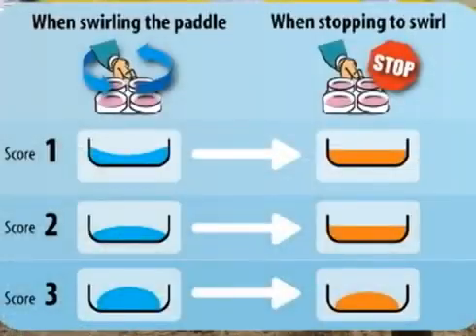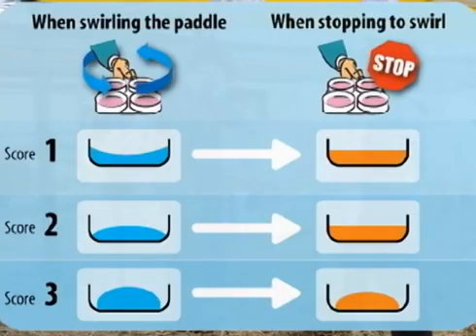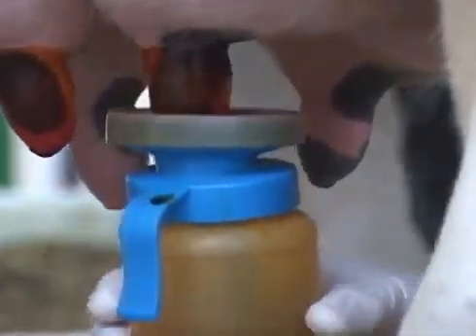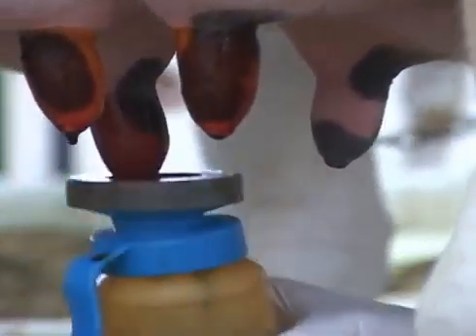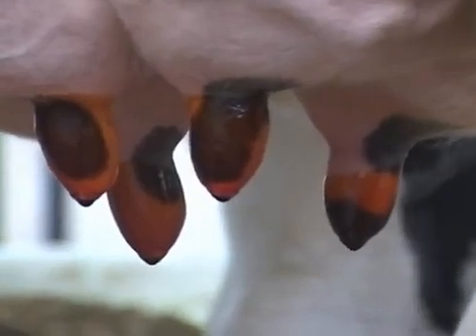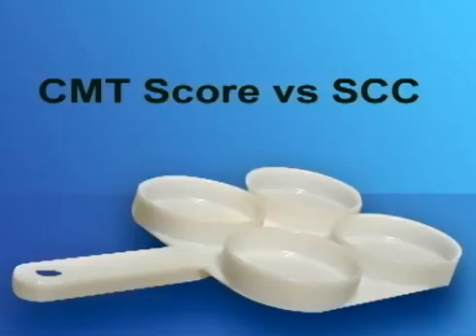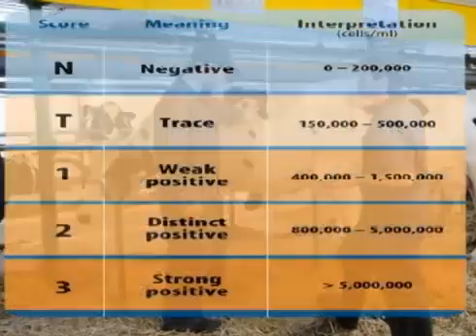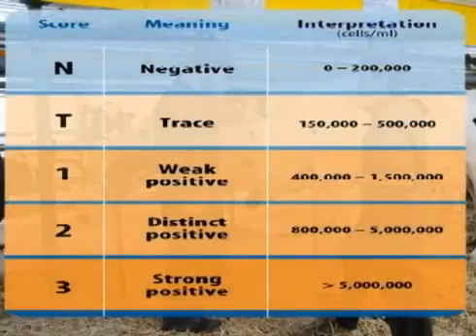January 14, 2023